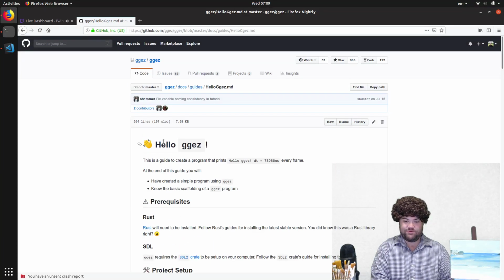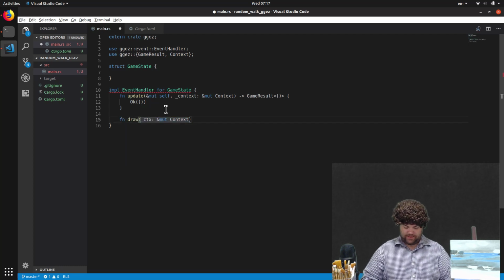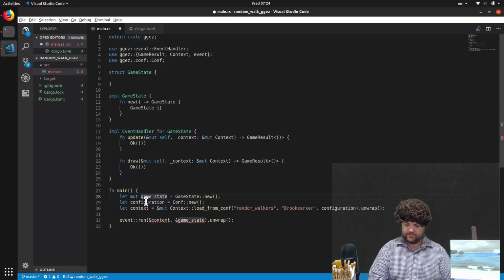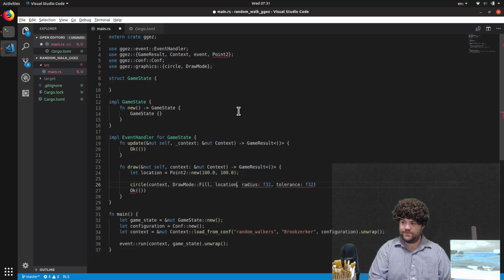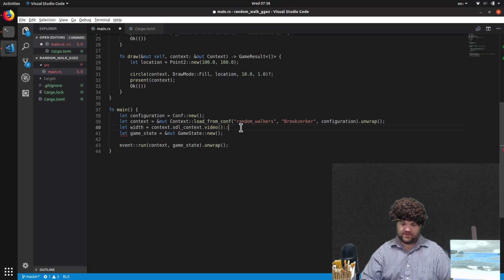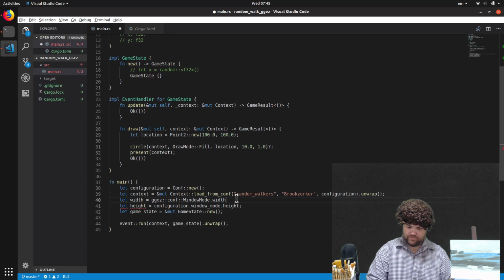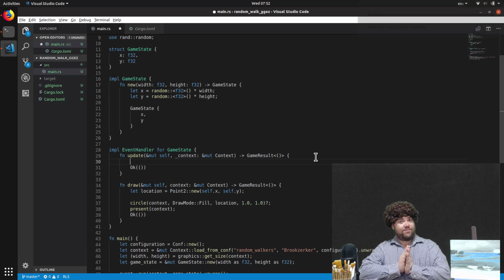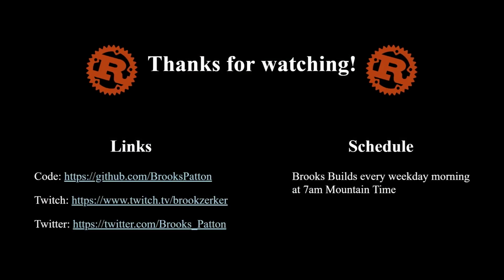Creating a Random Walker using GGEZ (Rustlang game engine) Halloween edition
Lets create some random walker art using the Rustlang game engine GGEZ.

I will also tweet out schedule changes and when I'm streaming